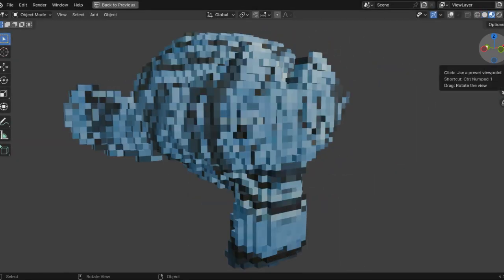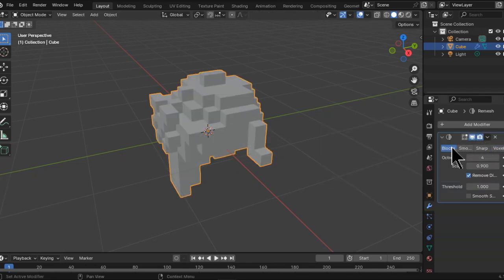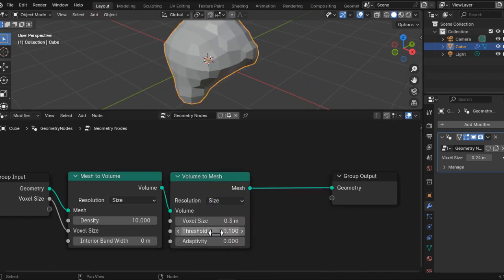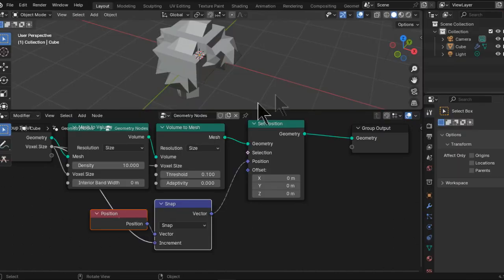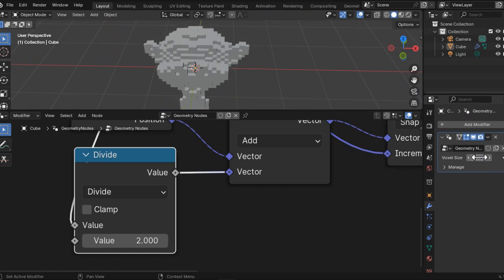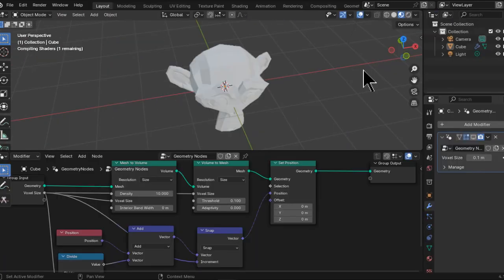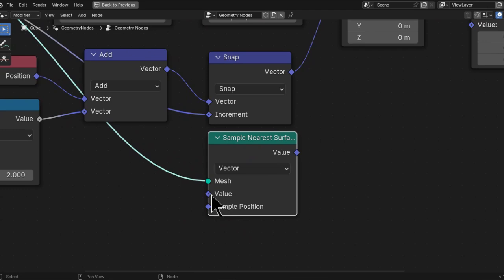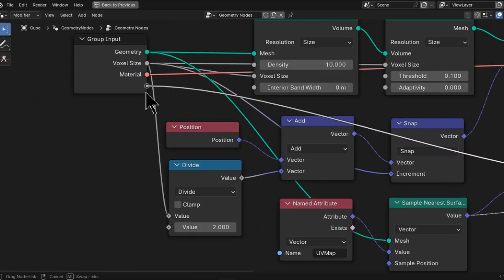Blocks re-mesh in geometry nodes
(No instancing but Direct remesh)This video show how to re-mesh your geometry to blocks in geometry nodes and this opens up more creative possibility than using the built in re-mesh modifier